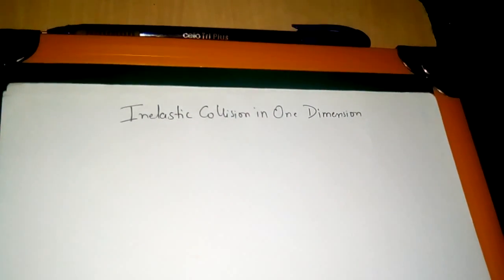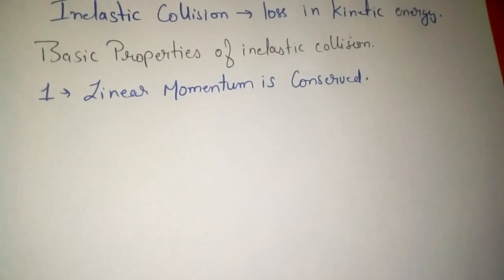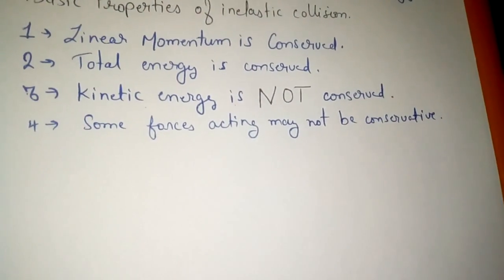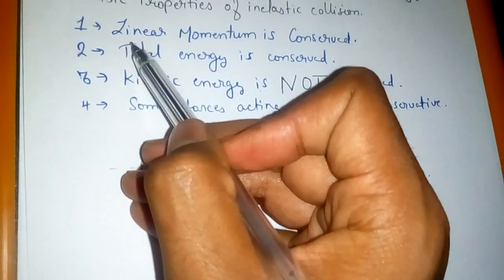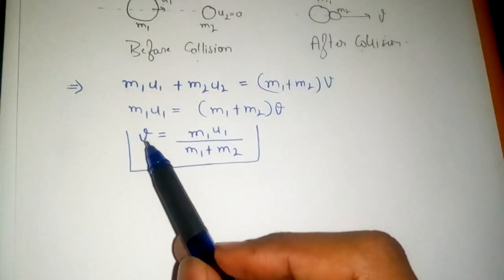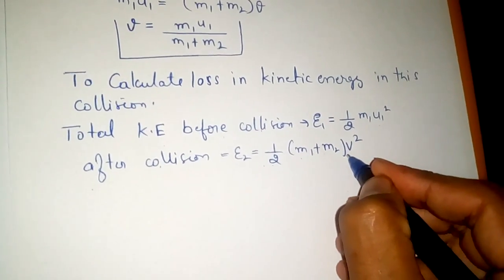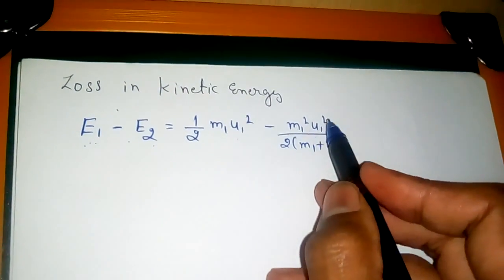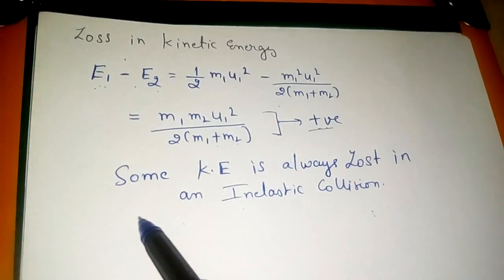Inelastic Collision in One Dimension || easy explanation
Inelastic Collision in One Dimension, if you like  the video kindly show your support by pressing on the like button and please comment for the Suggestion.